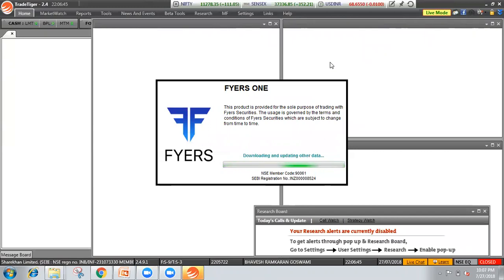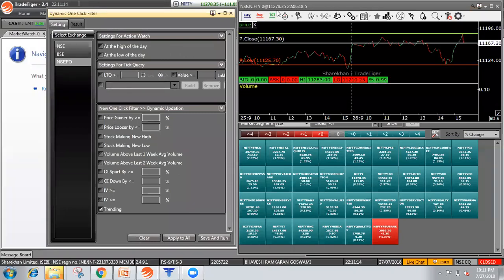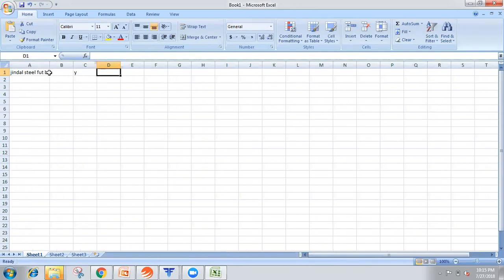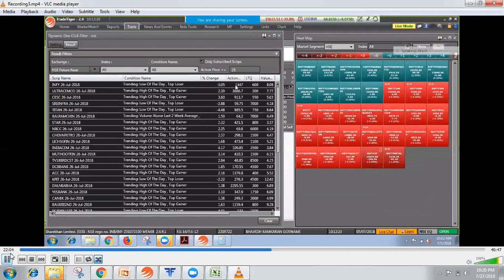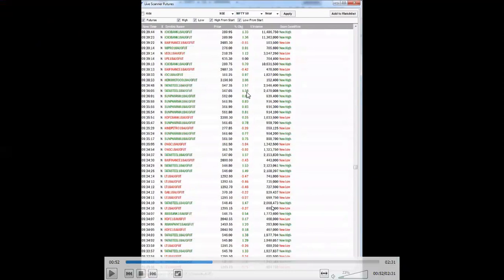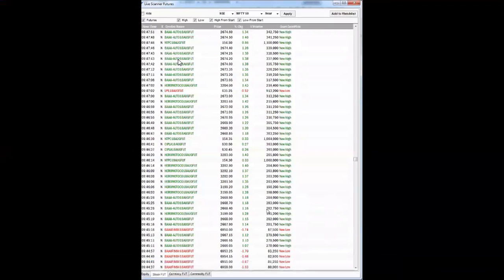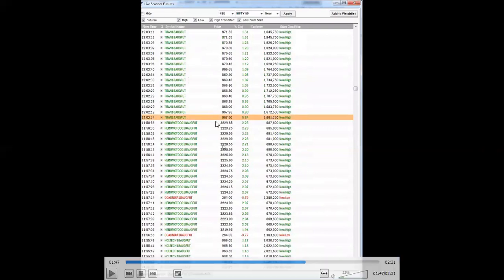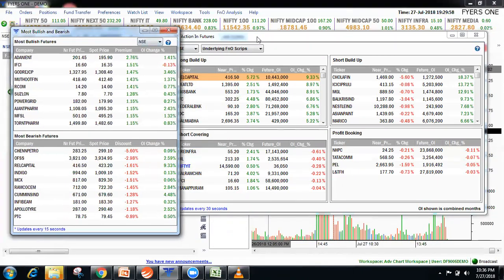Stock Market Paid Trading workshop Part-9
This is paid training course for stock market, other parts of this course will be  uploaded one by one on daily basis..

banknifty strategy,
Akash Trading Institute,
banknifty jackort strategy,
nifty master tricks,
banknifty intraday tricks,
banknifty master techniques,
banknifty option tricks,
banknifty super strategy,
intraday master strategy,
intraday jackpot strategy,
intraday super strategy,
intraday stock selection method,
stock seletion in intraday,
best stock selection methond in market,
highest accuracy trading setup,
intraday stock selection method in market,
stock selection for intraday,
live market stocks selections for intraday,
live market stock selection,
live market trading with stock selection,
live market jackpot stock selection,
live market jackpot strategy,
intraday live market jackpot strategy with stock selection,
sureshot stock selection method,
sureshot intraday techniques,
sureshot intraday stock selection strategy,